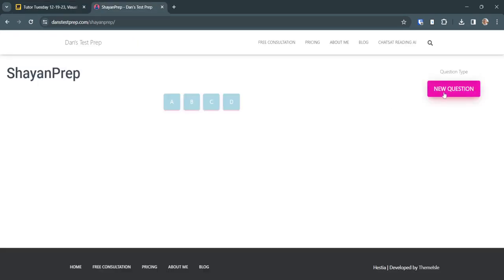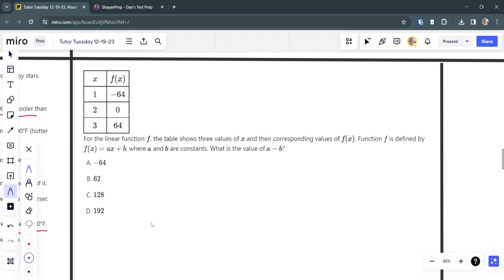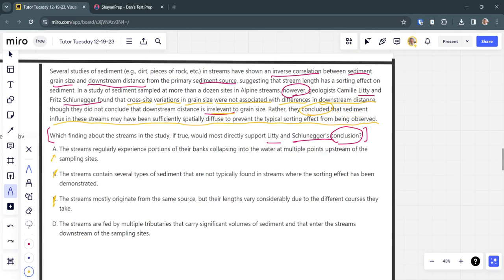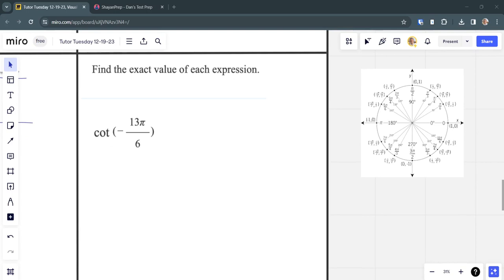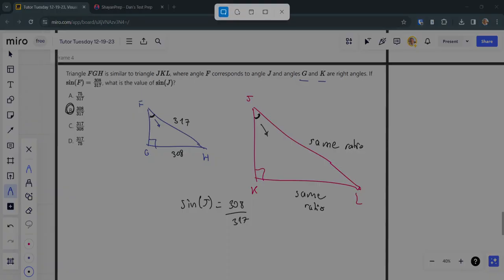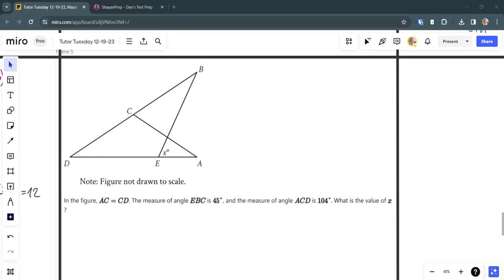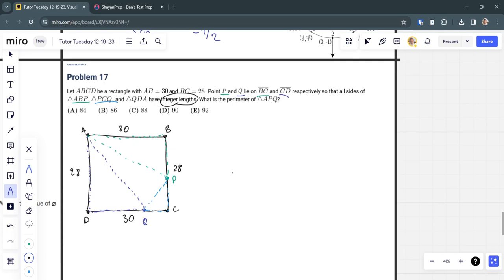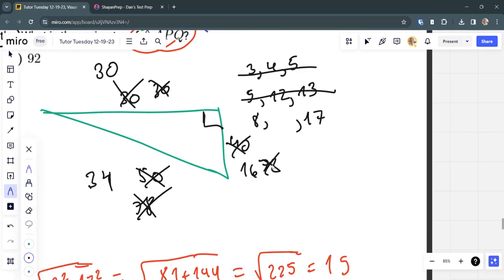Tutor Tuesday - Dan's Test Prep - 12/19/2023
- Analyzing passages and making conclusions
- Quadratic functions and vertex form
- Supplementary angles and triangle properties
- Pythagorean theorem